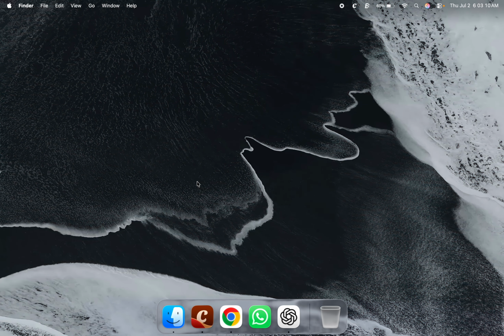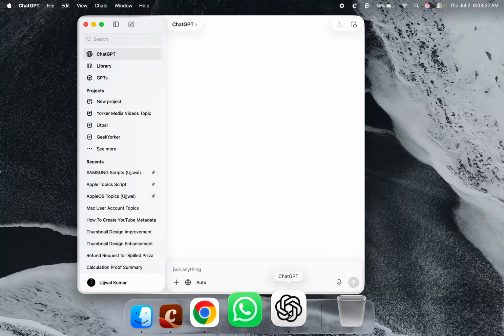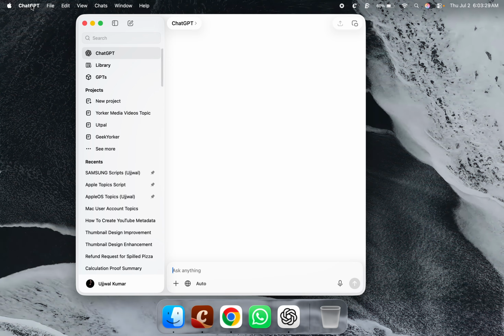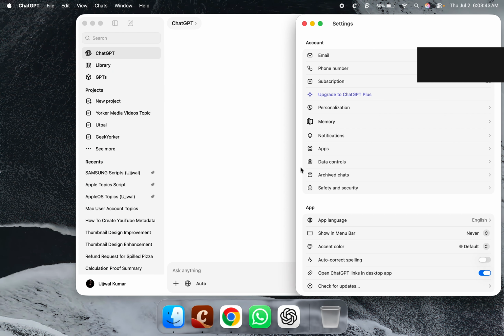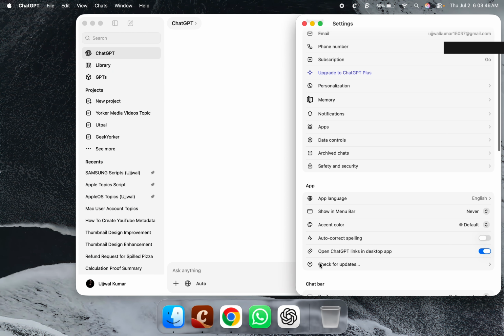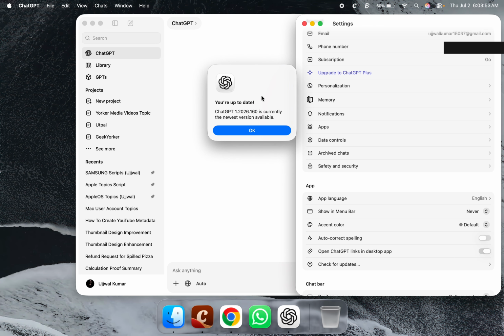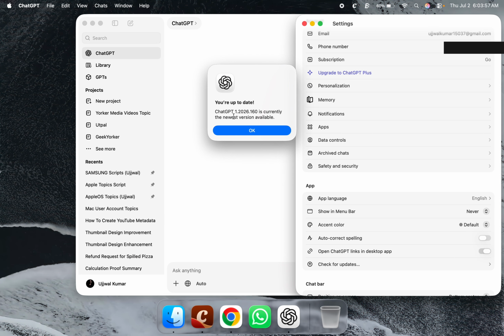How to Check ChatGPT Updates on PC or Desktop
Want to make sure you're using the latest version of ChatGPT on your PC or desktop? In this video, you'll learn how to check for ChatGPT updates. We'll show you where to find the update option, check your current app version, install the latest update if one is available, and explain why keeping ChatGPT up to date gives you access to the newest features and bug fixes.

How to Update ChatGPT on PC or Desktop
How to Check the ChatGPT Version on PC
How to Turn On Automatic Updates for ChatGPT
How to Change ChatGPT Settings on PC or Desktop
How to Enable ChatGPT Notifications on PC
How to Change the ChatGPT Keyboard Shortcut
How to Change the Chat Bar Location in ChatGPT
How to Turn On Trending Searches in ChatGPT
How to Manage ChatGPT Preferences
How to Use the ChatGPT Desktop App